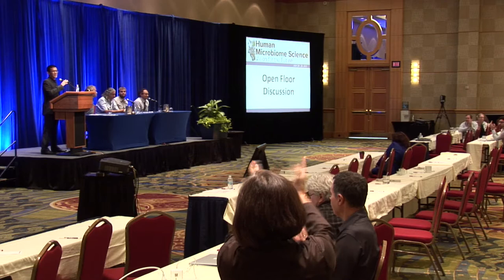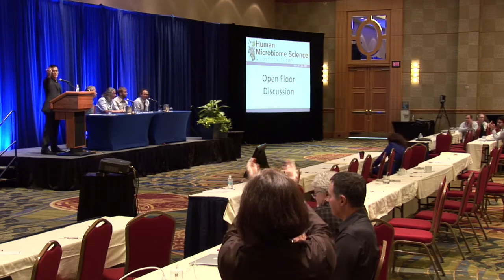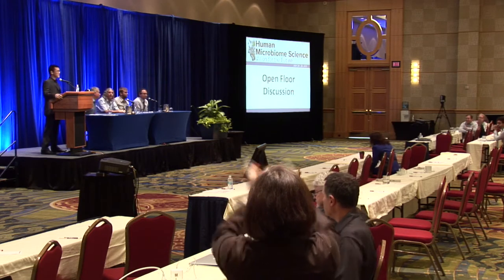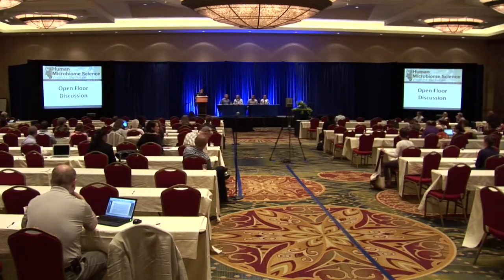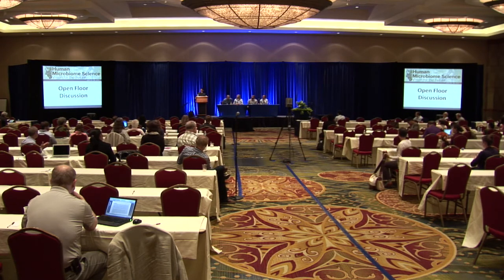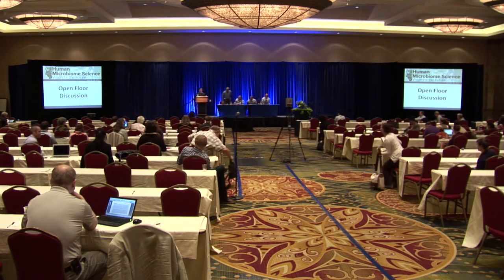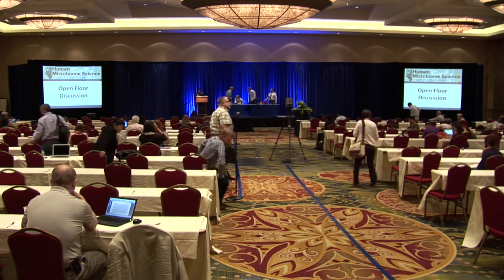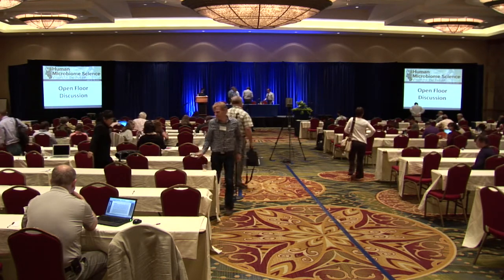Final Open Floor Discussion (Day 3) - Ed Yong